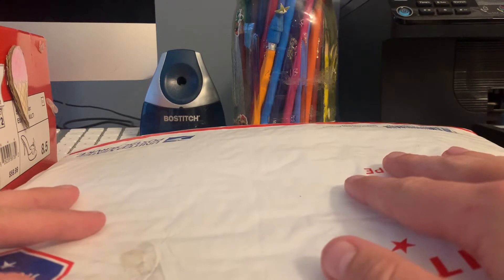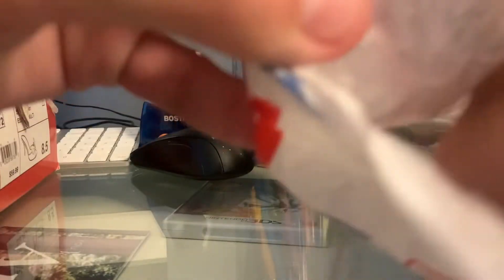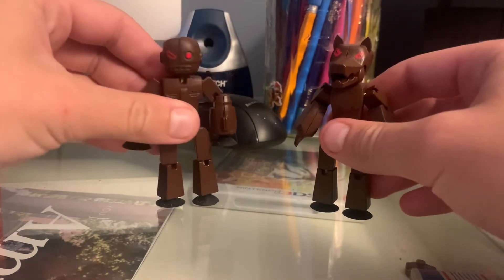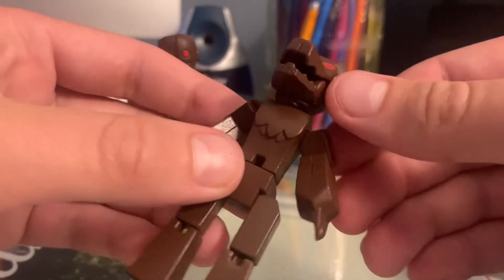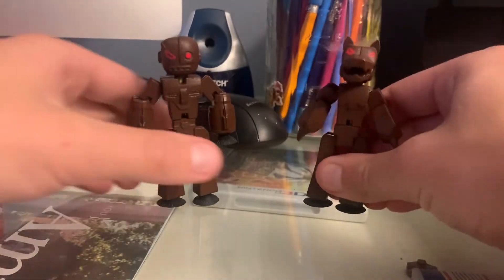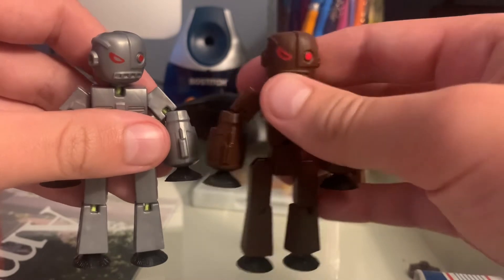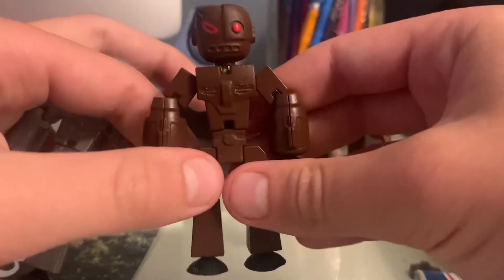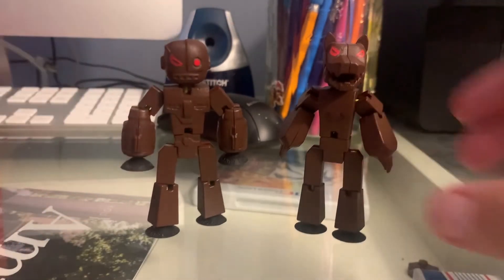Stikbot Cyborg and Werewolf Prototype Unboxing!!!!